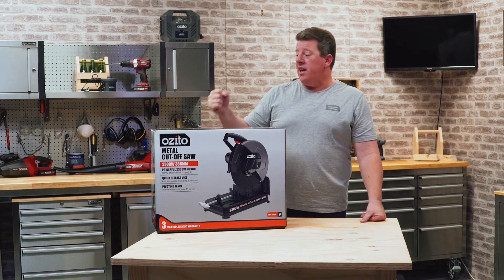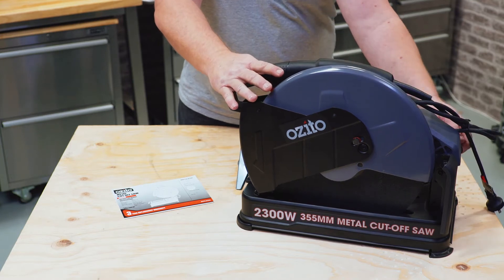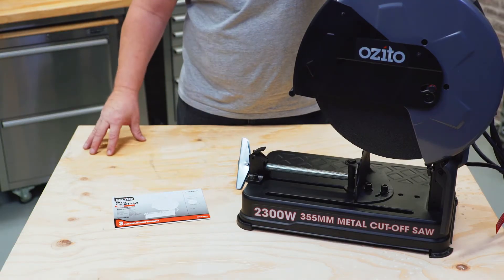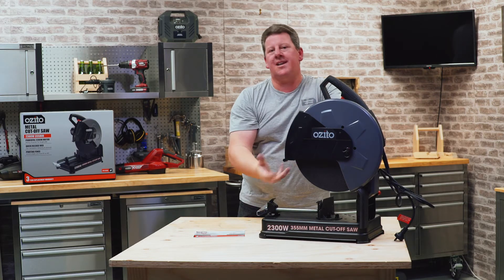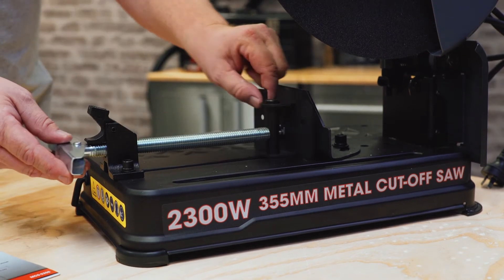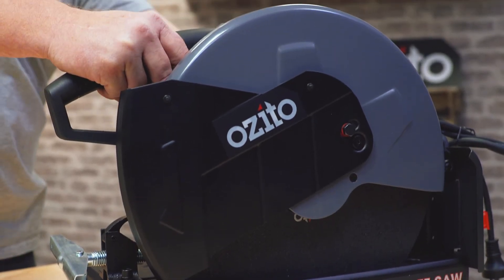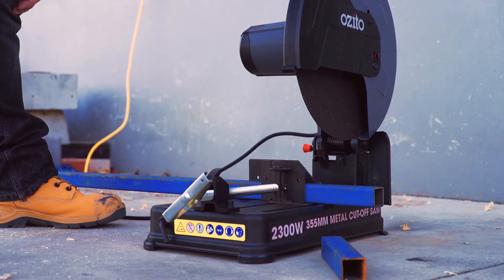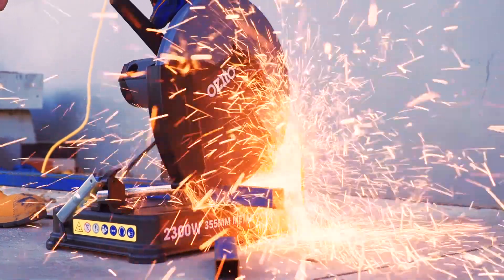Ozito 2300W Metal Cut-Off Saw - Product Video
The Ozito MCS-2355 Metal Cut-Off Saw is designed to cut though a range of metal work pieces including angle and box sections, pipe and solid bar.